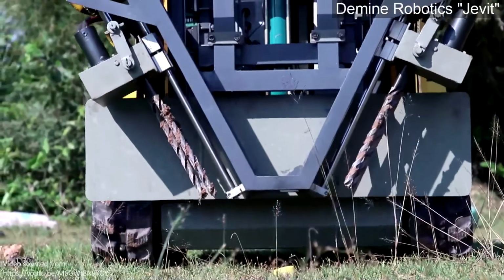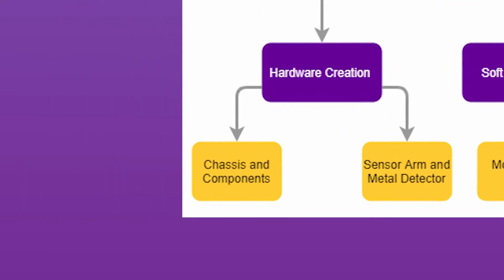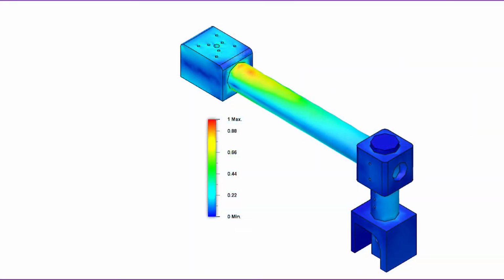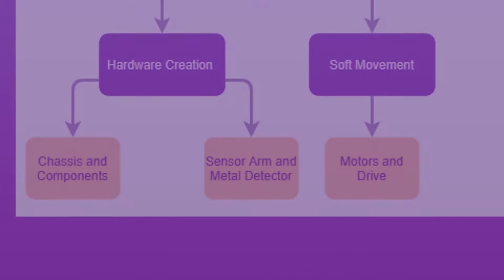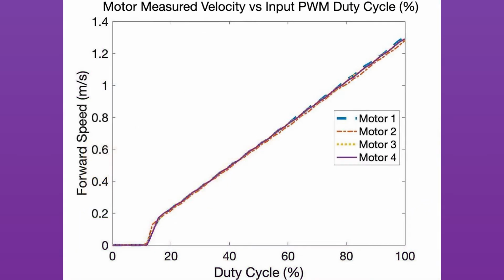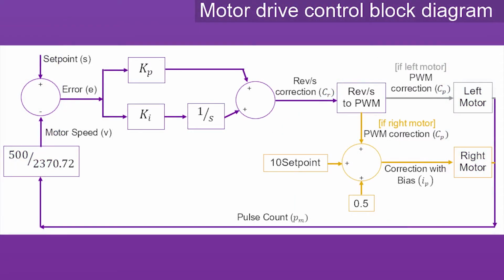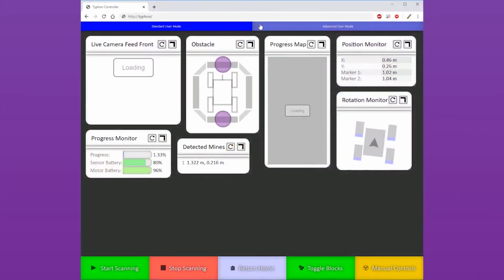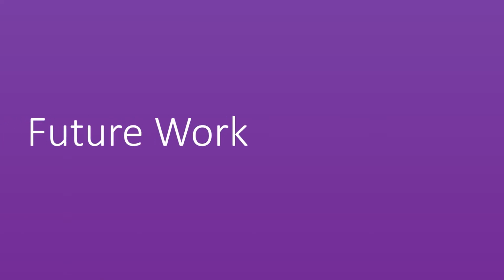MEng Project Team 7 2020 - Autonomous Minesweeper: Humanitarian Landmine Detection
Team 7 - student's video submission